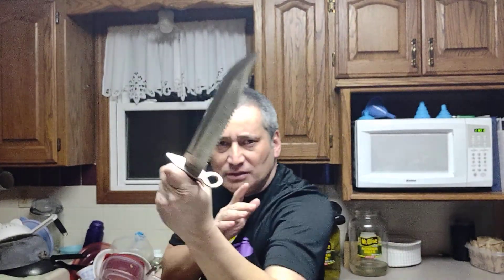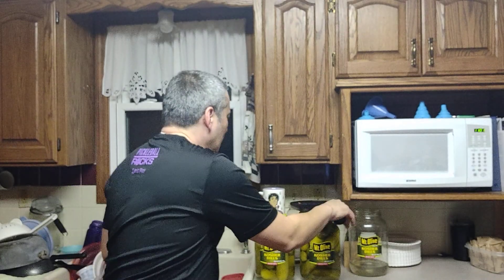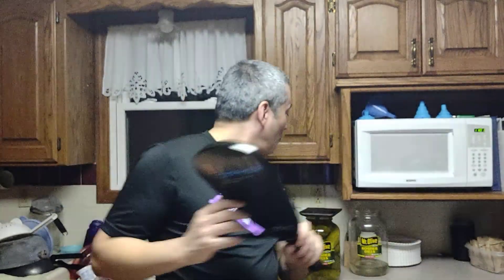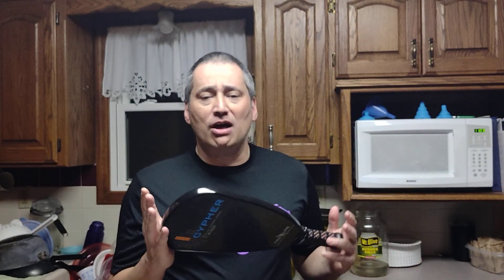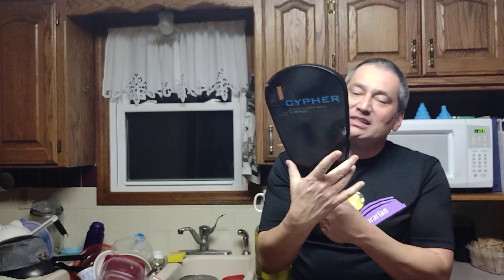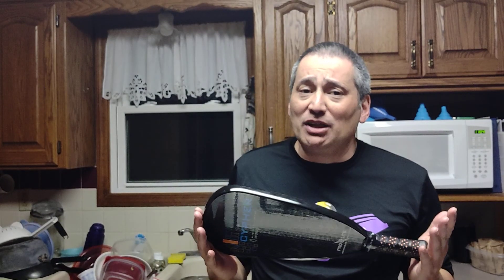PROLITE Cypher Pro Review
The PROLITE Cypher is a unique paddle. I recommend players give it a try. It definitely add another dimension to your game. If you see me on the court, I have demos to try out. I love slamming and serving with it! It is Pickleball Librarian approved!!